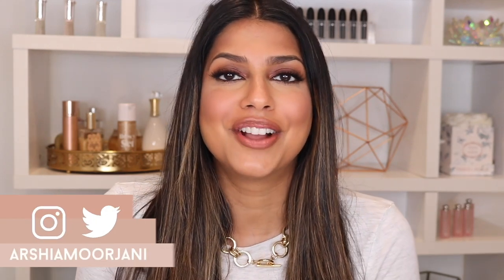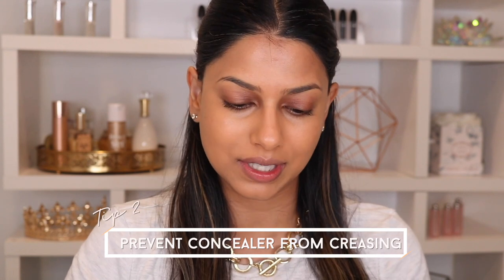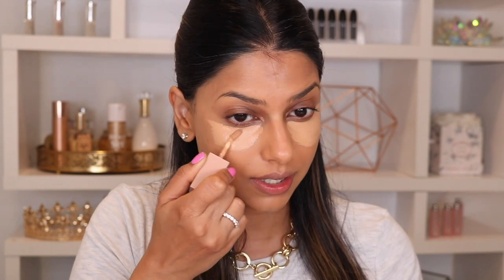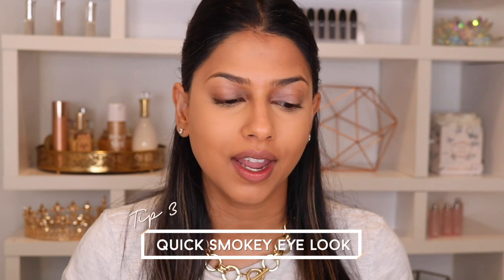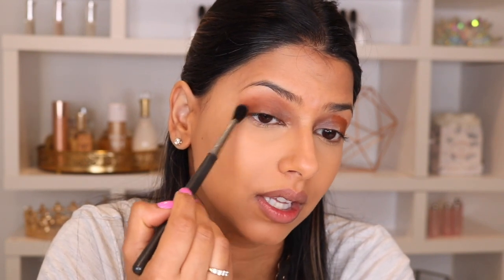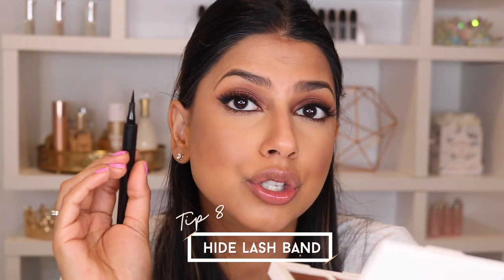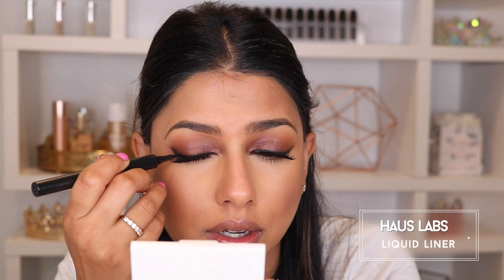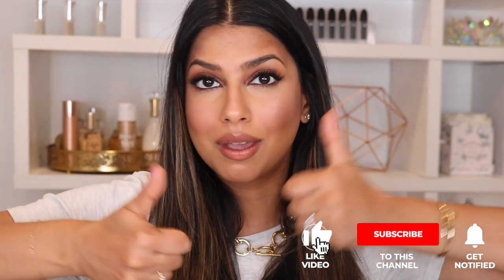My Top Beauty Tips for Medium/Brown Skin!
♥ Hi everyone!!
Sharing yet another prefilmed video with you all today :) Here are my top beauty tips for my skintone - hope you all enjoy!
xox,
Arshia

Products Mentioned (in order):
Bobbi Brown Under Eye Corrector

Charlotte Tilbury Cheek to Chic Blush - Pillow Talk Collection

FENTY BEAUTY by Rihanna Pro Filt'r Amplifying Eye Primer

MAKE UP FOR EVER Aqua Resist Color Pencil Eyeliner

HAUS LABORATORIES by Lady Gaga: EYE-DENTIFY GEL PENCIL EYELINER & LIQUID EYE-LIE-NER | Waterproof Gel Pencil or Long Lasting Liquid Felt-Tip Pen | Black, Brown & More Shades | Vegan & Cruelty-Free

L'Oreal Paris Colour Riche Ultra Matte Highly Pigmented Nude Lipstick, Radical Rosewood, 0.13 oz.

SheaMoisture 100% Virgin Coconut Oil Daily Hydration Body Oil

Sony - Alpha a6000 Mirrorless Camera with 16-50mm Retractable Lens - Black

[How I earn cash back on most online purchases]